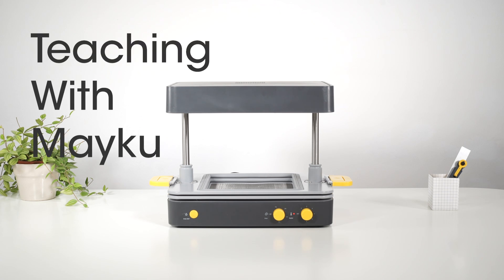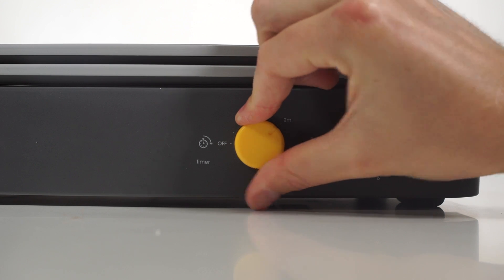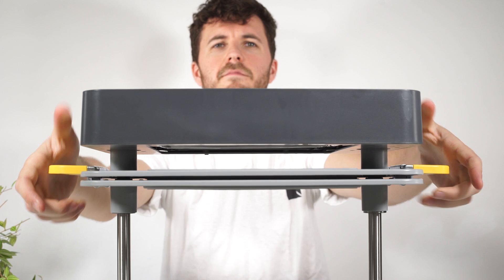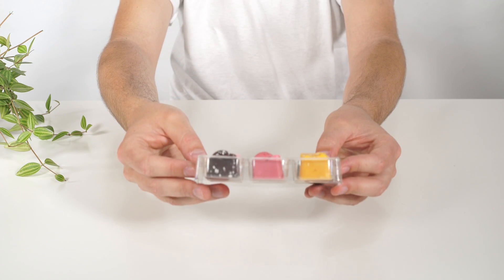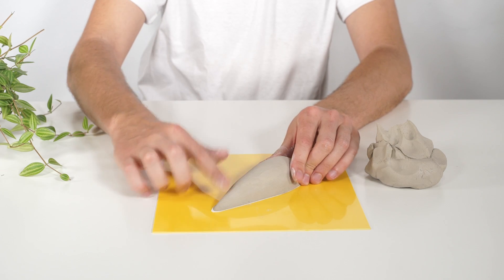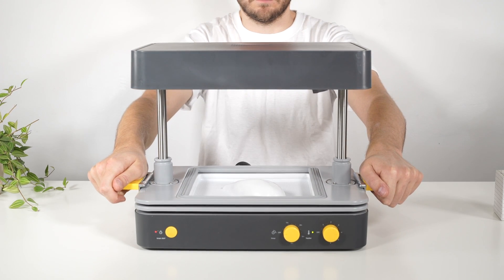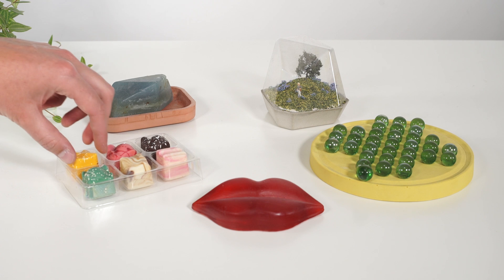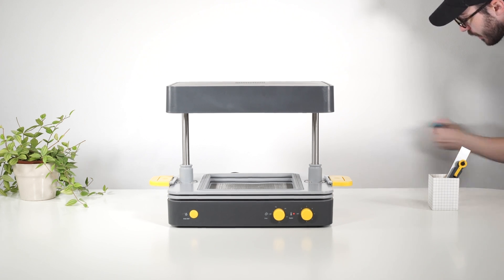Teaching STEM with the FormBox.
The FormBox is an excellent tool to teach with!

Want to know more about the FormBox and how it can improve your workflow?

Ready to buy a FormBox? Reserve yours here ➡️

Ask, share and learn with the Mayku Forum!